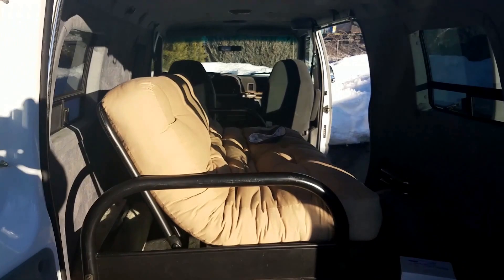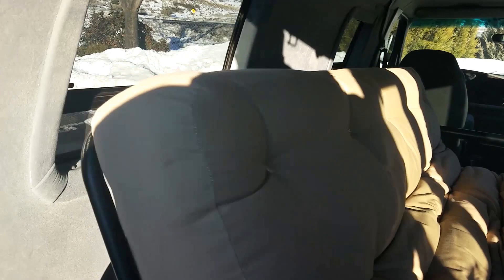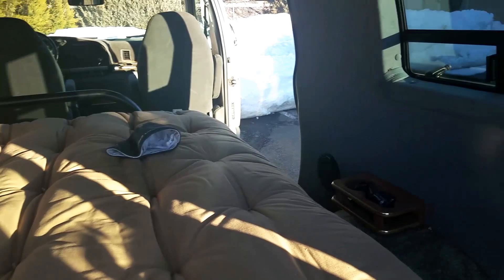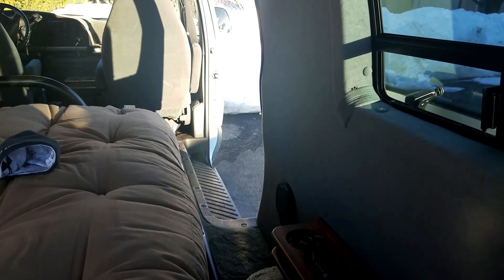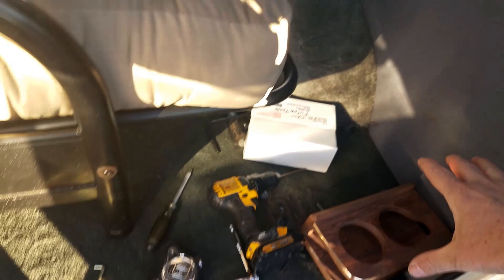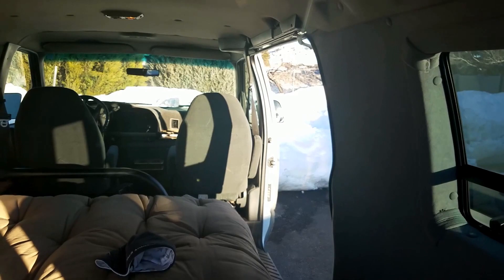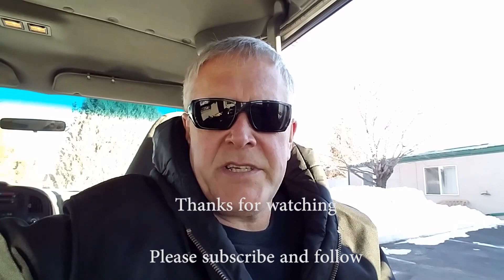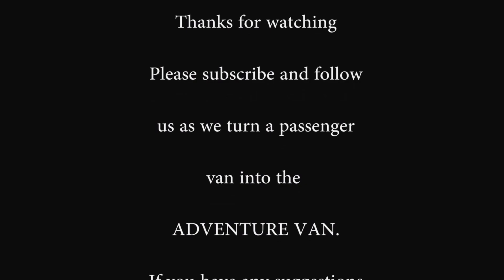Adventure Van the Build Series #2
This is the 2nd in a series on building an Adventure Van.

What is an Adventure Van?  To me it's a van my wife and I can climb into and travel.  Travel to our son's college football games, go to the coast with the Grandkids, a weekend hiking, camping, fishing or maybe kayaking.

The van will have many uses.  I wanted an Adventure Van to keep my GoPro cameras and support stuff handy, a secure place for the Commercial Drone gear, and a place we could call home base on the weekends.

I will take this van from a passenger van to a campervan s time and money allow.  It should be quite the adventure.